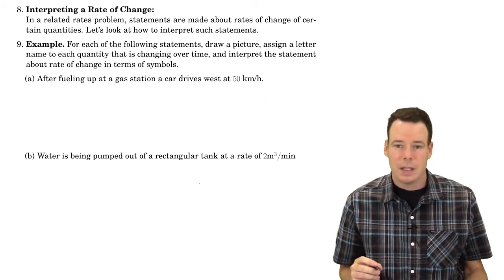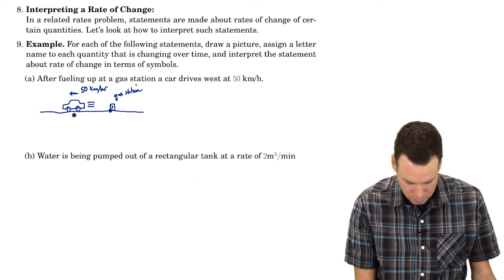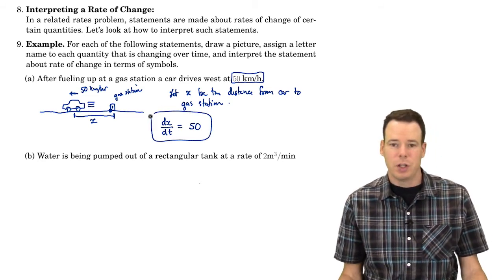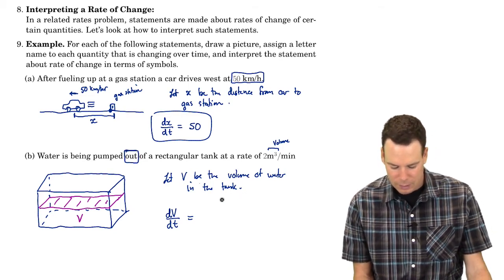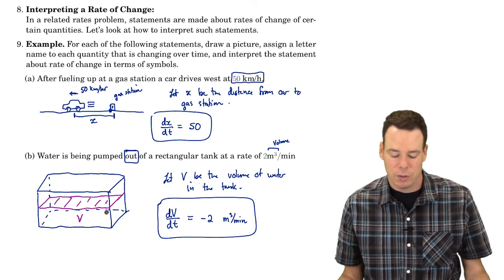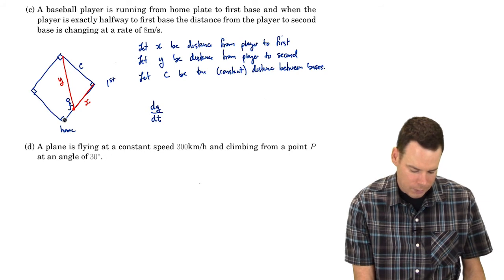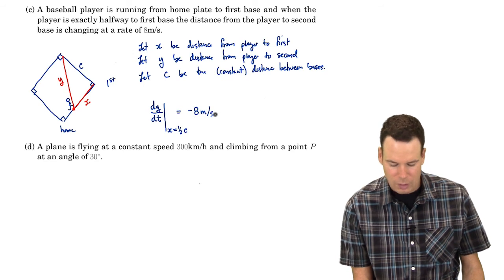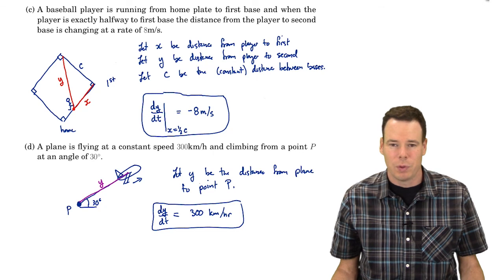Math150/151 Review - Preparation for Related Rates (2 of 3)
In this video we work through Review: Preparation for Related Rates of the lecture notes for Math150/151 at SFU.